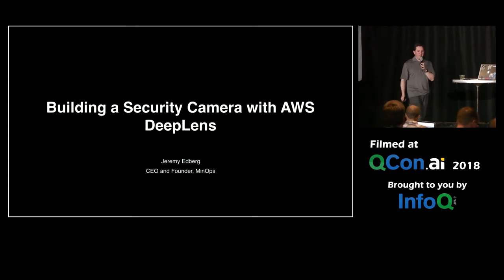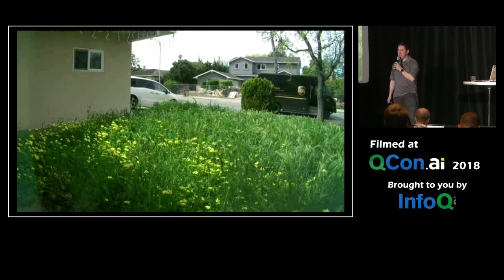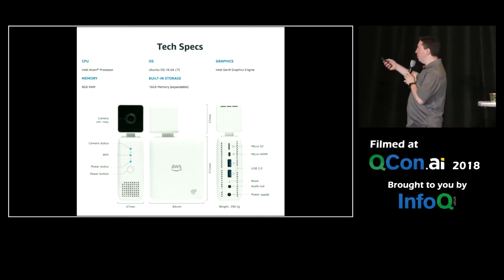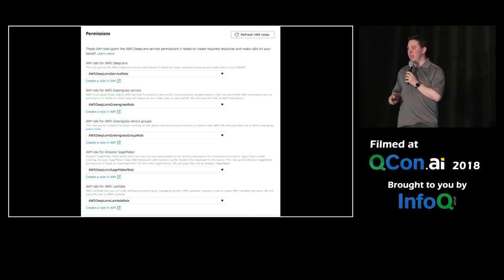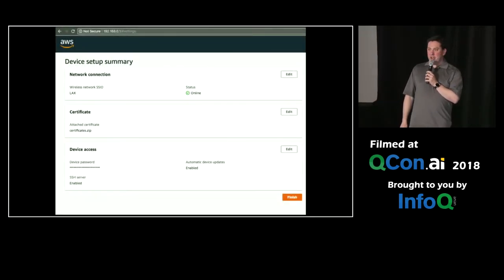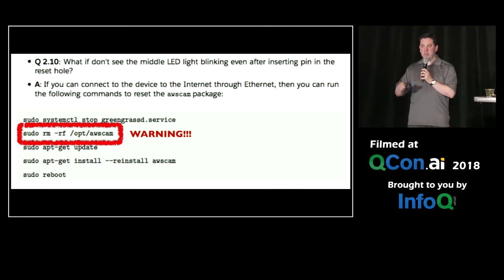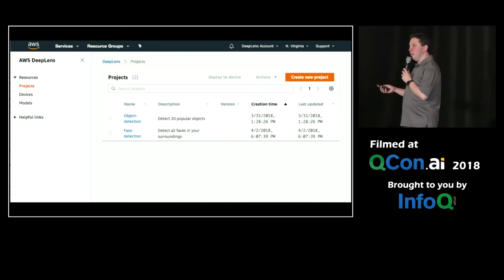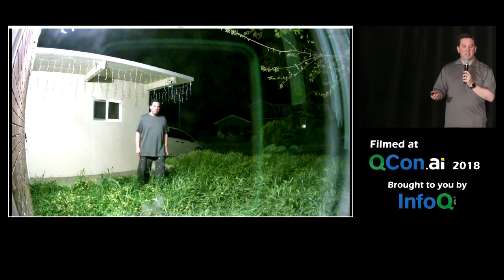Building a Security System with Image Recognition & an Amazon DeepLens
Jeremy Edberg shows us step by step how he built a security system for his house using the Amazon DeepLens. He goes over how he built and trained the models, and the steps necessary to get the camera making inferences and sending alerts.

Jeremy Edberg is an angel investor and advisor for various incubators and startups, and the founder of MinOps.